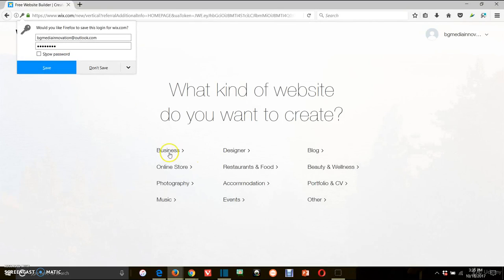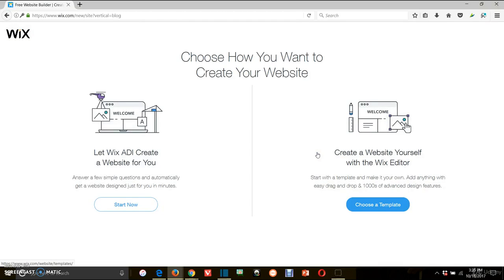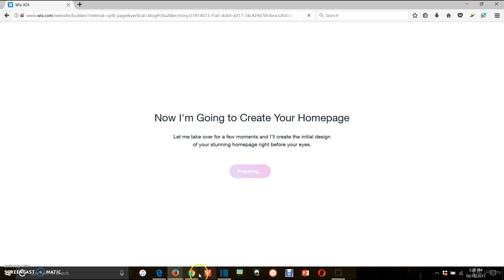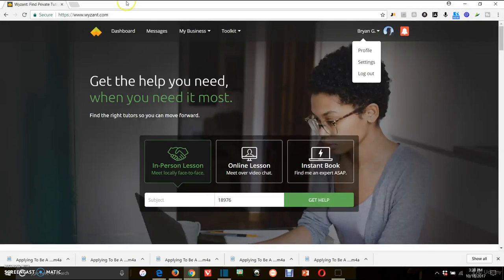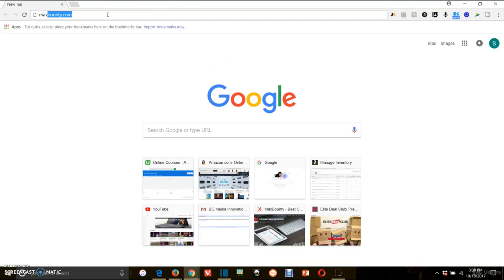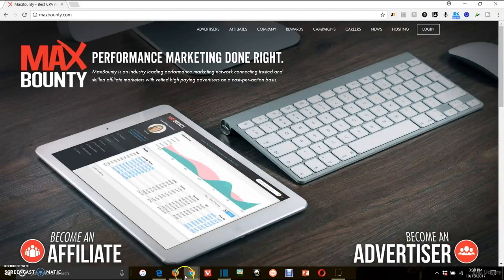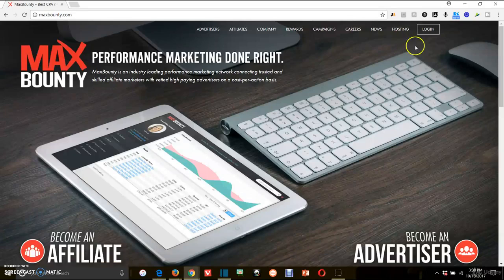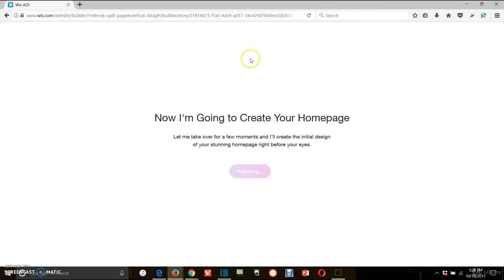5 Creating a Host Site for Your CPA Links